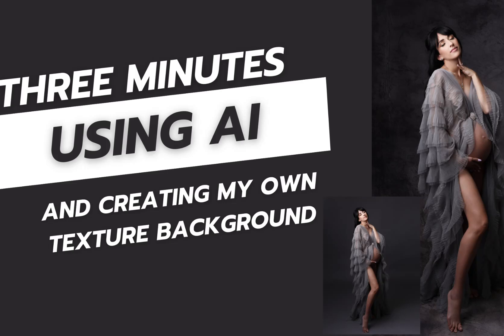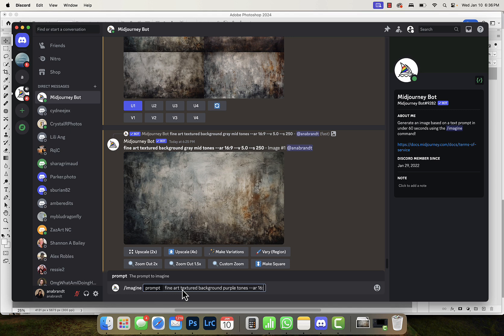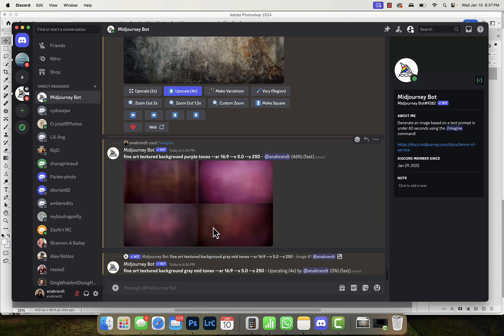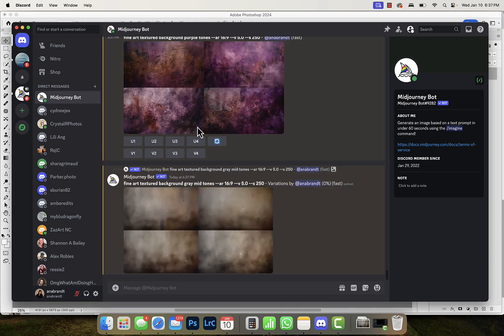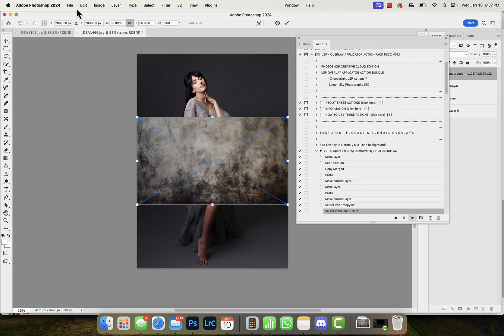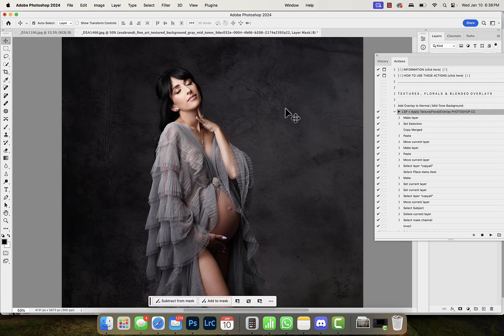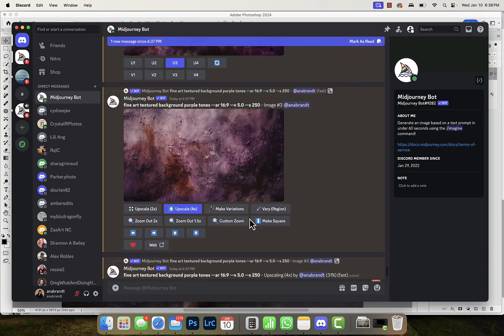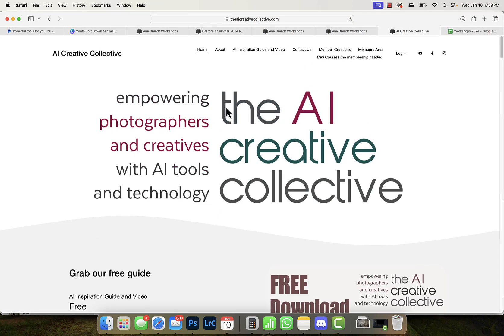3 minutes to making your own textures using AI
There is no secret I love AI. Why? I can make my own backdrops, and really any digital I want! I also love love using @lsp_actions because in seconds they can make my AI image an overlay. 3 minutes of AI